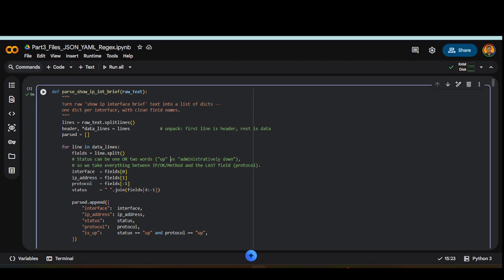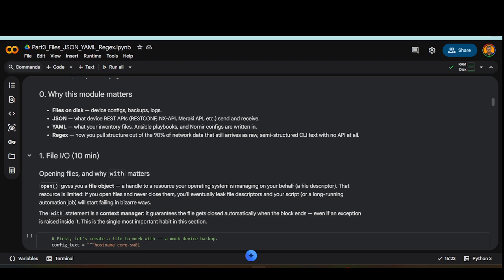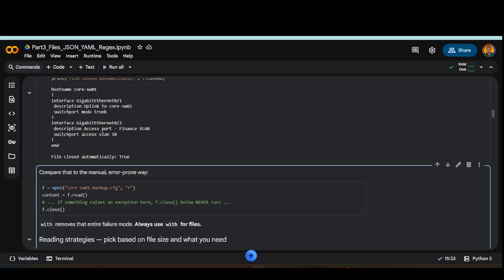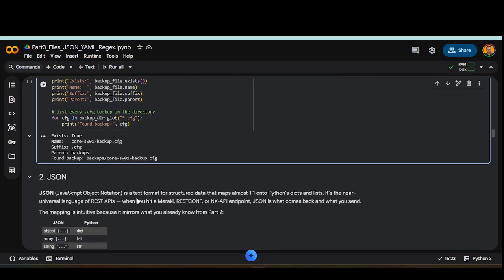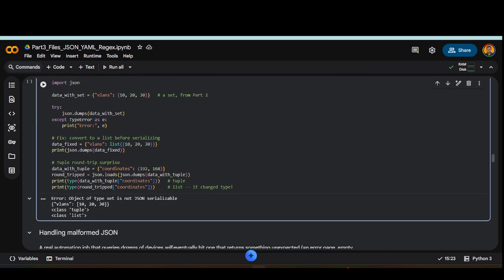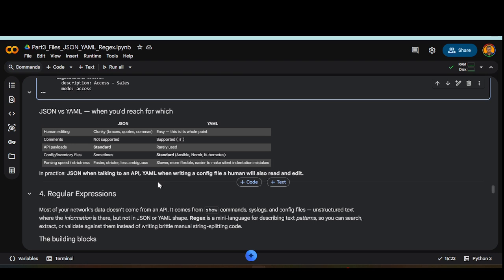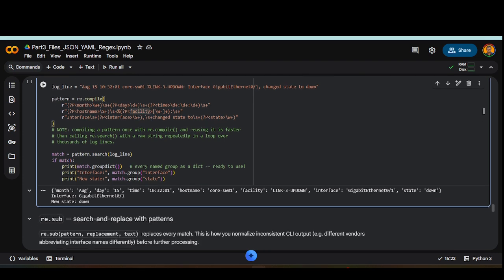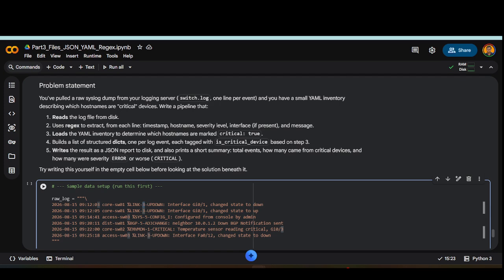Python for Network Engineers – Part 3 | Files, JSON, YAML & Regex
Welcome to Python for Network Engineers – Part 3 | Files, JSON, YAML & Regex

This is the third video in a series of 6 Python course videos designed specifically for Network Engineers who want to learn programming from scratch and build real-world network automation skills.

 In this video, you'll learn:

* Data formats JSON and YAML
* Using Regex

 Jupyter Notebook used in this video

Your support helps me create more free, high-quality networking and automation content for the community.

Follow the complete playlist to learn Python from beginner to advanced with practical networking examples.